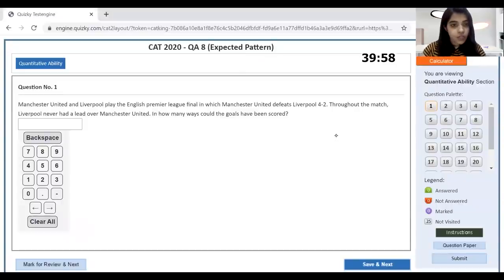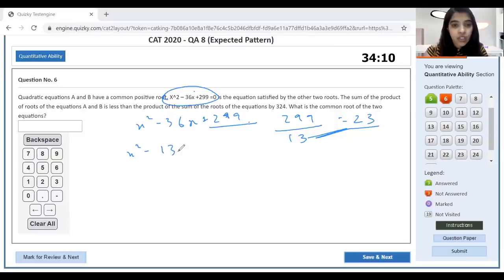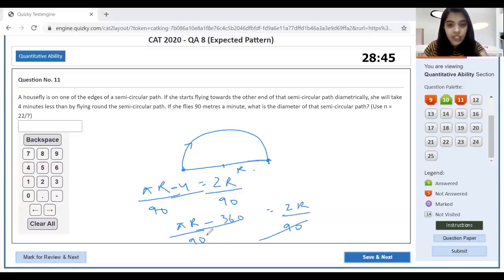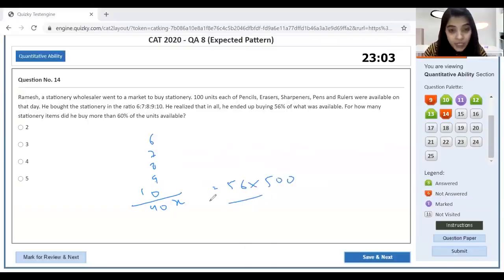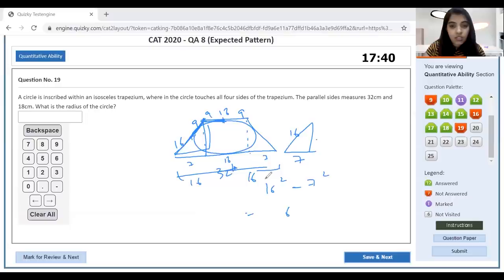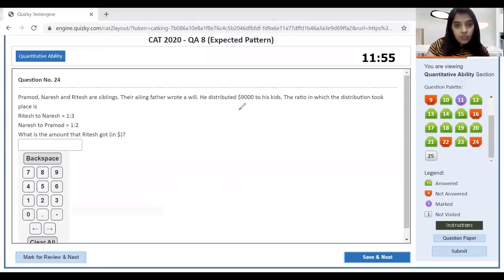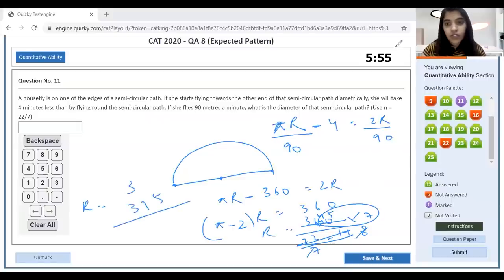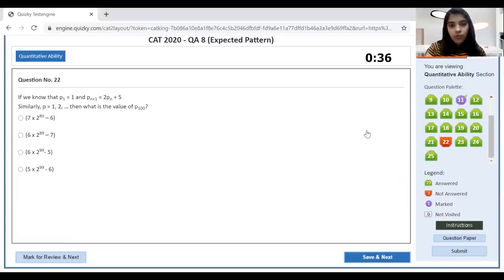CAT2020 Real CAT 8 Quants Live Mock by CAT 99.96%iler (FMS Delhi )